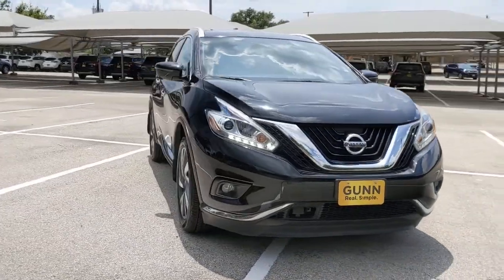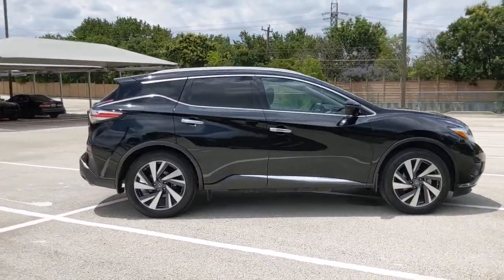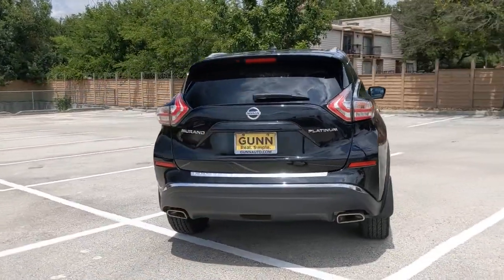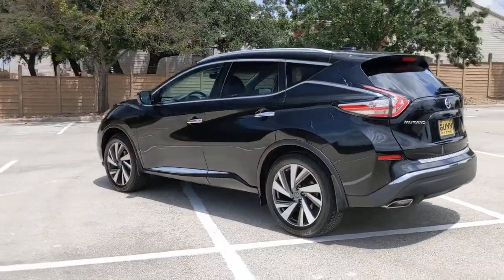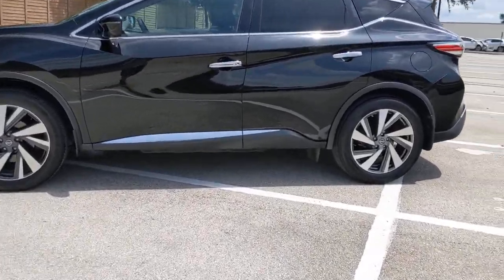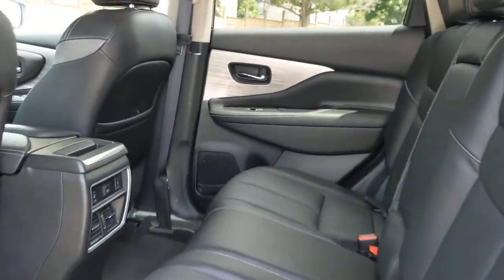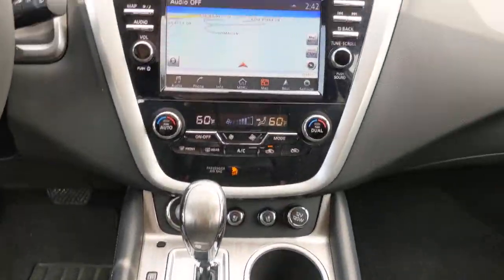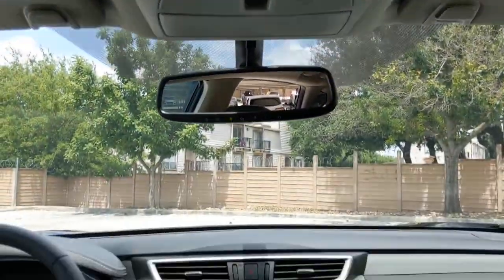2017 Nissan Murano San Antonio, Austin, Houston, Dallas, Boerne, TX AT9165A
2017 Nissan Murano

Gunn Acura
11911 IH 10 W

Recent Arrival! Odometer is 17845 miles below market average!CARFAX One-Owner.Magnetic Black Metallic 2017 Nissan Murano Platinum CVT with Xtronic FWD 3.5L V6 Platinum